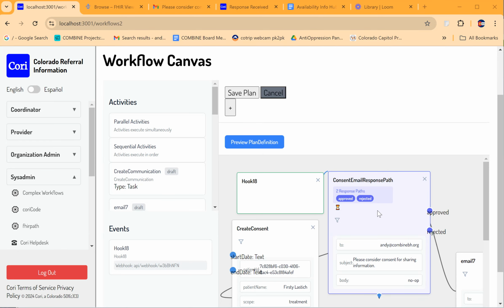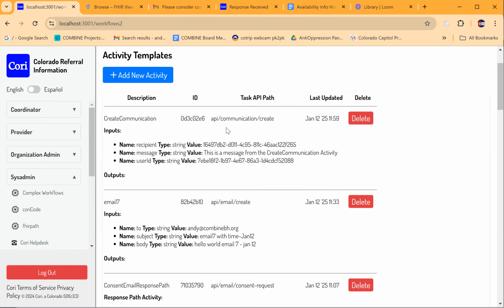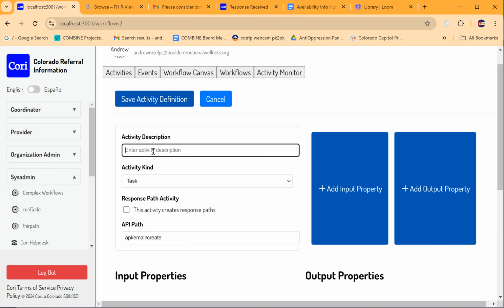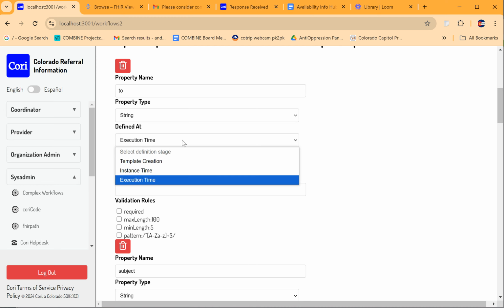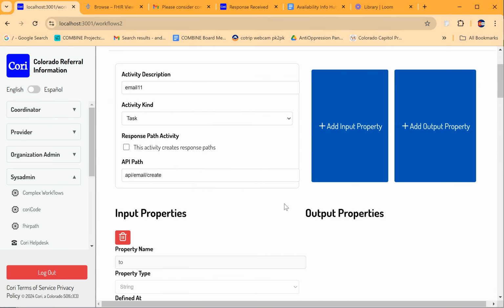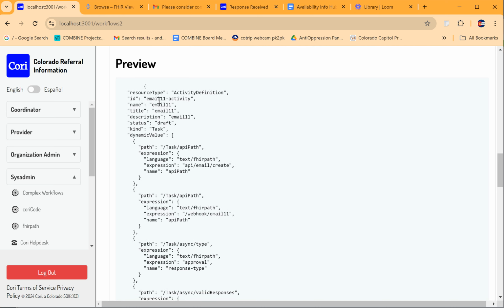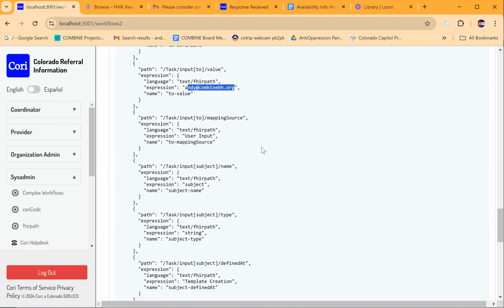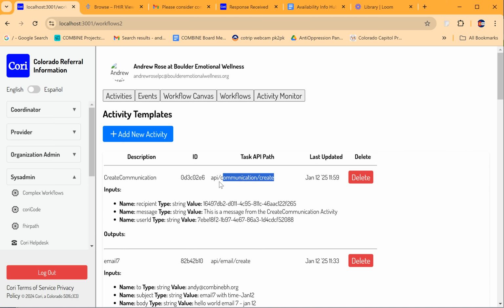FHIREngine 03 Activity Authoring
Activities are basic elements of a Plan.  ActivityDefinition is a FHIR resource that stores data about the Activity, including authoring information and properties.  The key to Activities is that they are API calls to your server.  So any endpoint can be called by the FHIREngine, limiting this system to only your imagination and creativity.